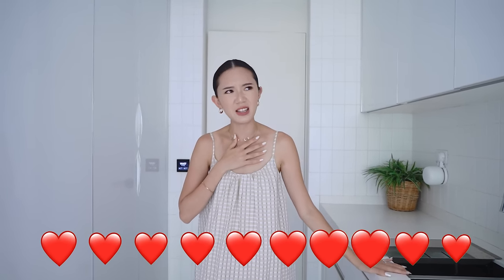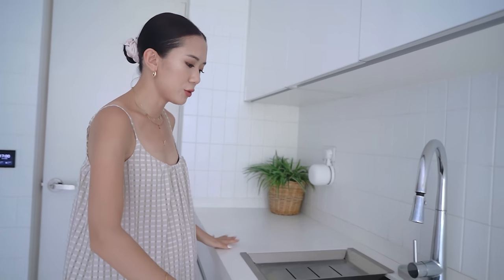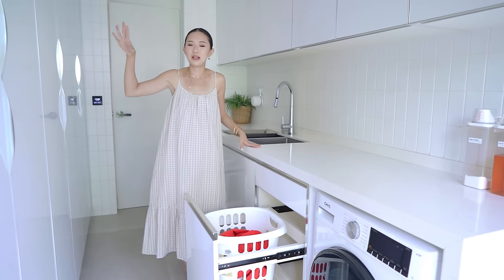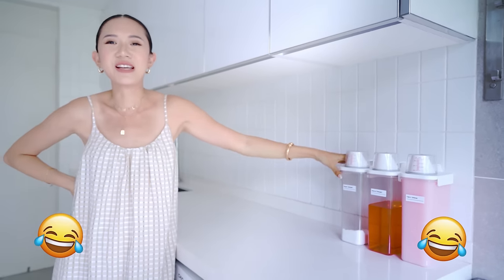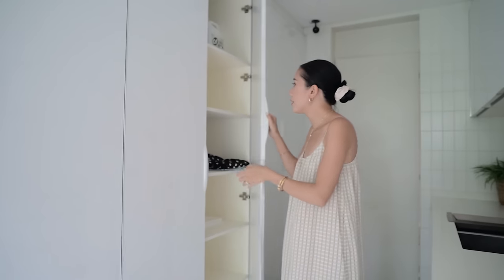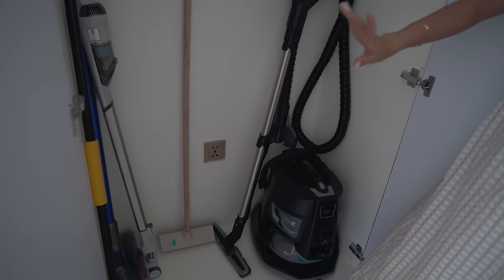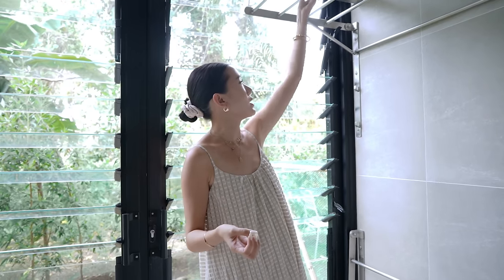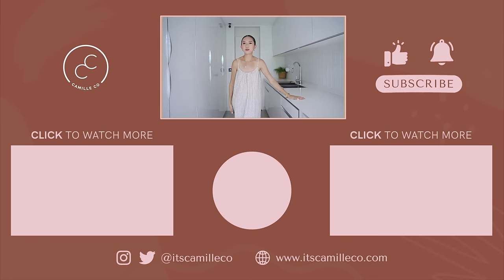CokoroHaus Laundry Room Tour | Camille Co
Here’s the very first tour of the CokoroHaus featuring our laundryroom!

New uploads on Wednesdays 5:00PM GMT+8 and Saturdays 10:15AM GMT+8.